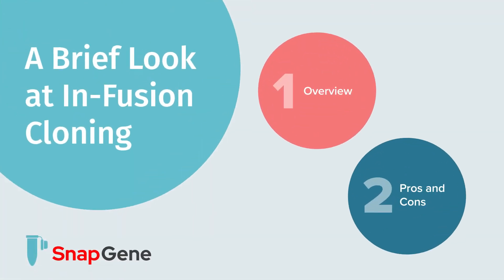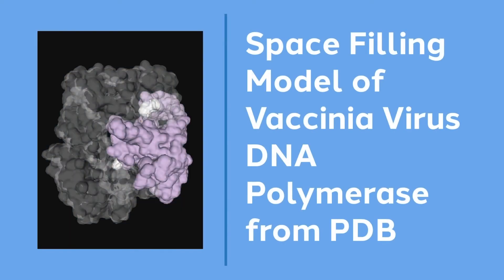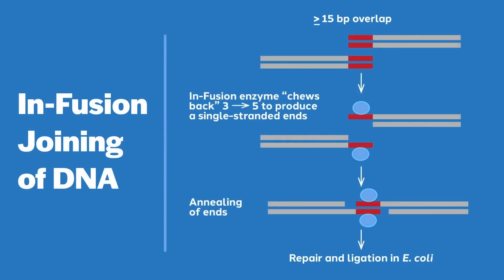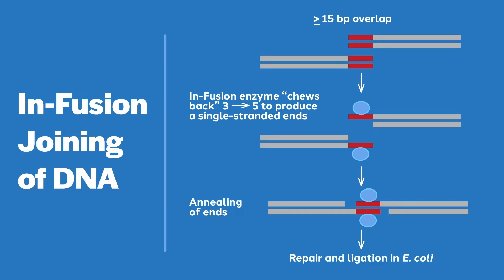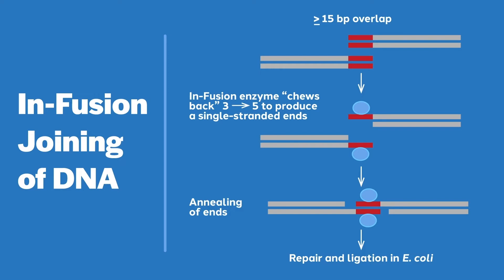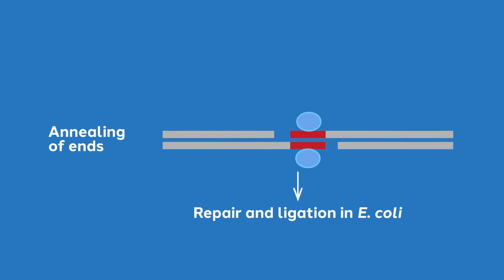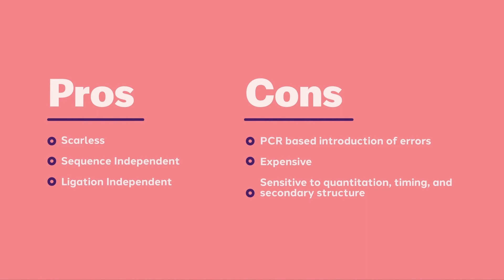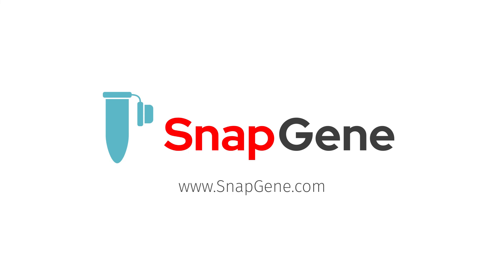A Brief Look at In-Fusion Cloning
In-Fusion cloning was the first commercial product to offer seamless or scarless cloning. The technique allows the combining of any two fragments at any location without scars or residual nucleotides.

This video provides you with an overview of In-Fusion cloning, including:
- Seamless or scarless cloning
- How In-Fusion cloning works
- Pros and cons of In-Fusion cloning